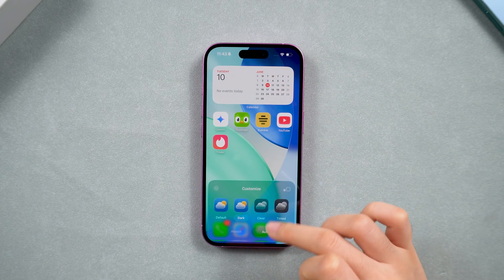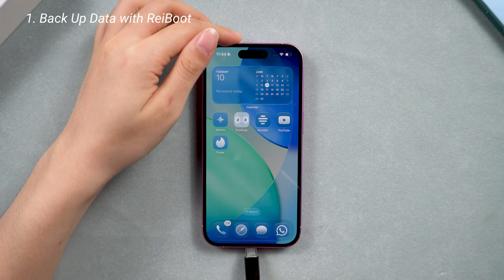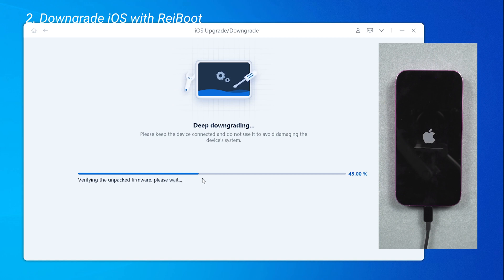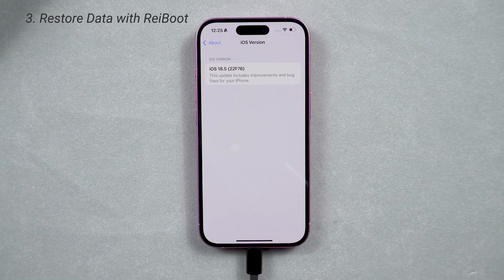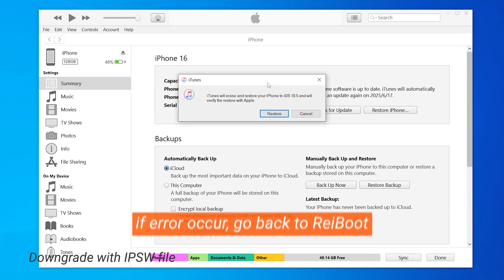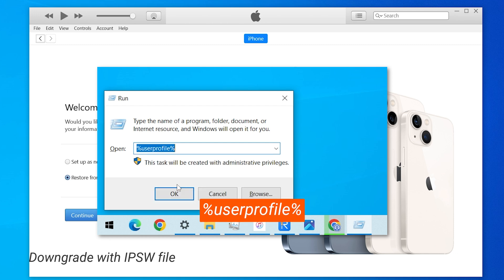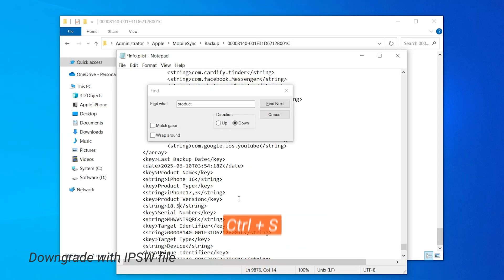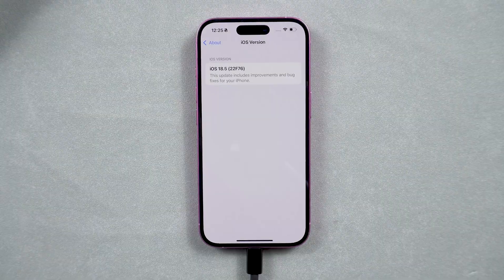How to Remove iOS 26 without Data Loss - Go Back iOS to 18 from 26 | iOS 26 Downgrade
Want to Remove iOS 26 & go back to iOS 18? (iPhone 16,5,14,13,12,11) This guide walks you through *two downgrade methods* using Tenorshare ReiBoot or IPSW files (iTunes&Finder)—*without losing data*. Works for iPhones running iOS 26 /26beta and older.

*⏱TIMESTAMP:*
00:00 Intro
00:27 Method 1: ReiBoot Downgrade (No Data Loss)
02:07 Method 2: IPSW Downgrade via iTunes

*📌How to Downgrade iOS 26 Without Data Loss:*
how to remove ios 26:
**Method 1 – Use ReiBoot (Safe & Beginner-Friendly)**

* Download & install ReiBoot
* Connect iPhone and create a full local backup
* Select "Downgrade iOS" → Choose iOS 18.5 firmware
* After downgrade, modify backup file:
  ● Open backup folder - Find “info.plist”
  ● Search for "Product Version" and change from 26 to 18
  ● Save changes
* Restore backup to your iPhone from ReiBoot

**Method 2 – IPSW Manual Downgrade**

* Backup your iPhone via iTunes
→ Download iOS 18.5 IPSW for your device
* In iTunes, press Shift (Windows) or Option (Mac) + click “Restore iPhone”
* Select the IPSW file and start the downgrade
* Modify backup file as above → Restore backup in iTunes

* iOS Beta: A test version of iOS that may contain bugs or unstable features
* ReiBoot: A third-party iOS repair tool that allows system fixes and downgrades without data loss
* IPSW File: Apple's official iOS firmware used for manual installation or downgrade
* Product Version (info.plist): A key file in your backup that must match your iOS version for successful restore
* Local Backup: A backup saved directly on your computer (safer than cloud during downgrades)